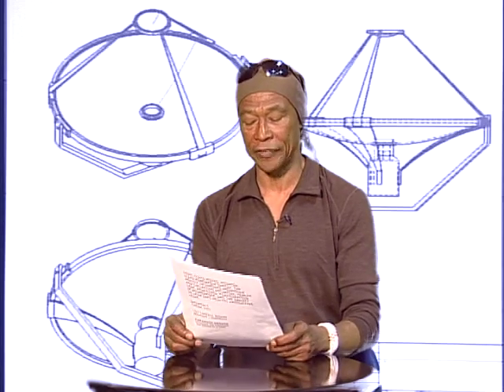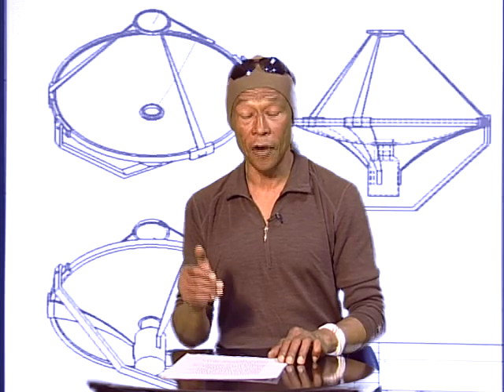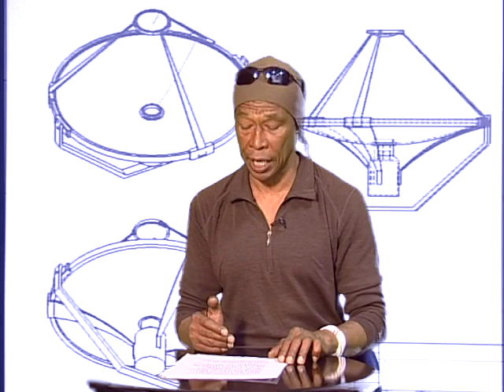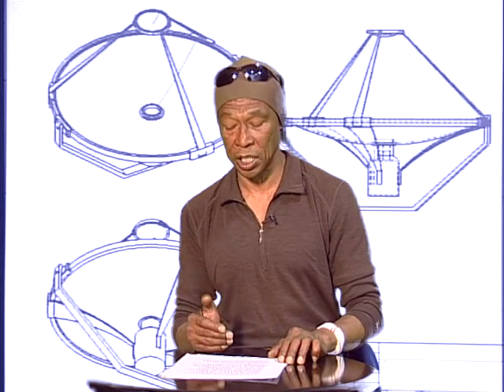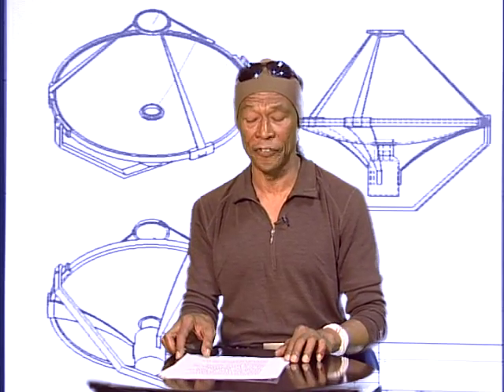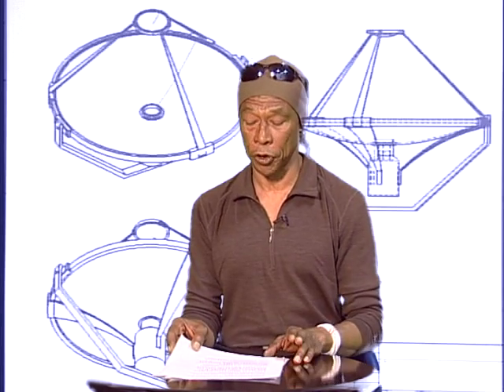SUN=E Project / Lowell Rojon.wmv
Designer Lowell Rojon shares his design for a sustainable energy solution directed to improve quality of life for developing countries. A site of use design based on thermal solar energy generation that is appropriate for locations with abundant solar energy (most of the developing third world).